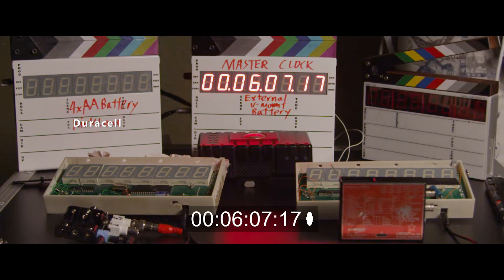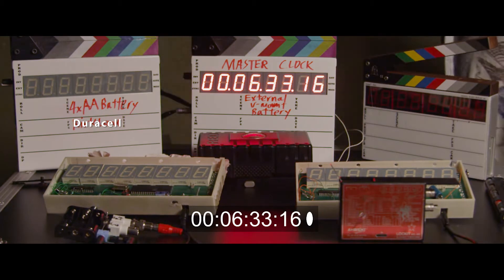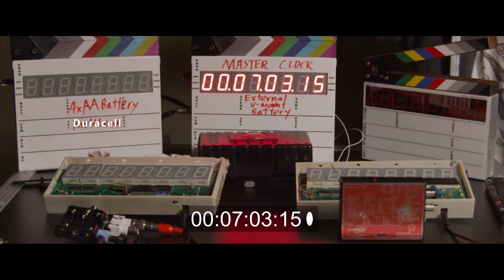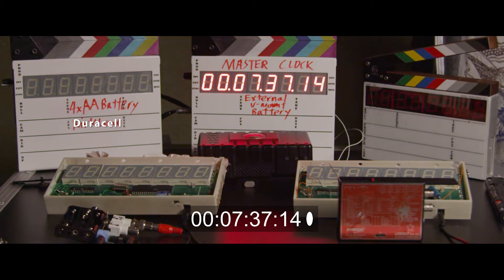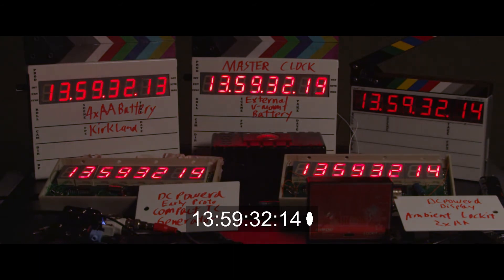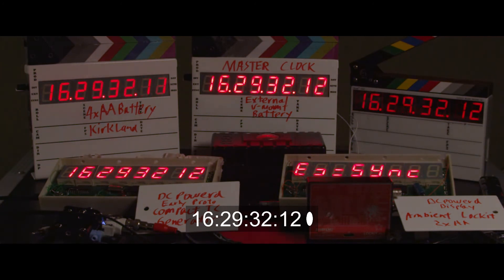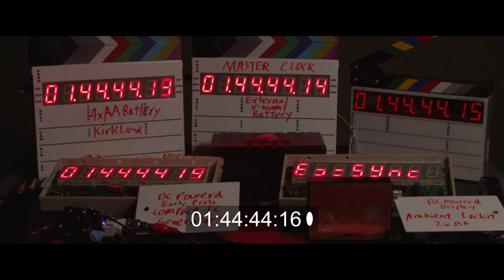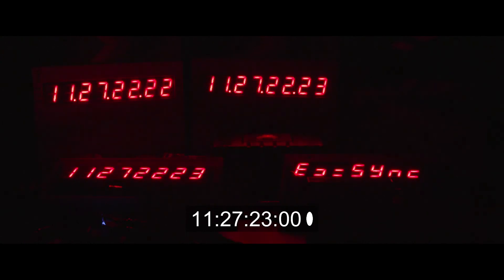FUZE Ti: Clock Comparison Test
Video from 12/2013

This is a down and dirty test between my upcoming Steel Slate and a Denecke slate. Timecode from an Ambient Lock-it box and the camera is also thrown into the mix for good measure. This test was shot on the Red Epic and was jam synced from the master clock just before filming. The camera was set to the highest compression setting at 2K resolution to maximize record time per card.

To sum up the tests, this is comparing the timecode at about 26 hours and at 16 hours for Ambient...
-Red Epic timecode runs faster than the rest in this test.
-The Fuze slates is a little slower than the Denecke and Ambient, but the Fuze slates themselves are within one frame.
-The Ambient is slightly slower than the Denecke.
-Calibration for the Fuze slates will be further refined for production and should land it right between the Ambien and Denecke.
The Denecke brightness begins to drop before the Steel Slate on 4 AA batteries, however the Steel Slate display drops to unusable levels before the Denecke. I'm not sure but the Denecke slate may be automatically lowering the brightness itself to extend battery life where as the Steel Slate does not do that automatically. Surprisingly, to me anyways, the Lock-it box dies at only 16 hours.
All AA batteries used are brand new from Costco, Duracell Coppertop.

Find out more about the FUZE Ti: Steel Slate at - fuzeti.com
or sign up to get email notification when the project is live on Kickstarter
Special thanks to ToneMesa (tonemesa.com) for the Denecke slate used in this test, as well as Tonaci for the Ambient Lock-It Box